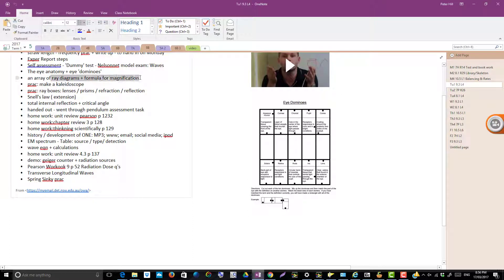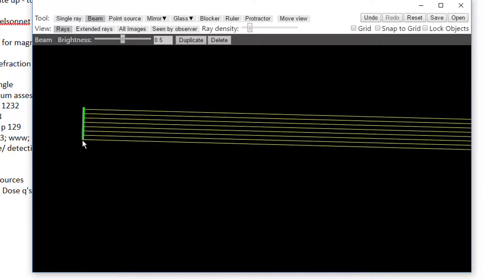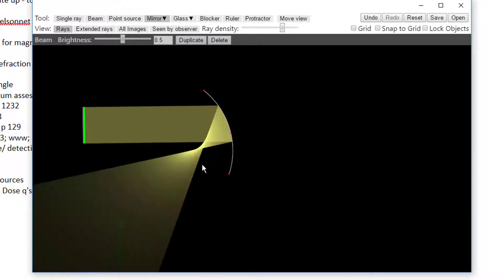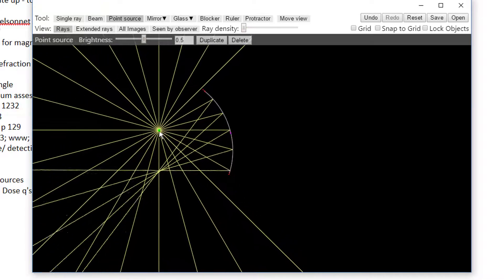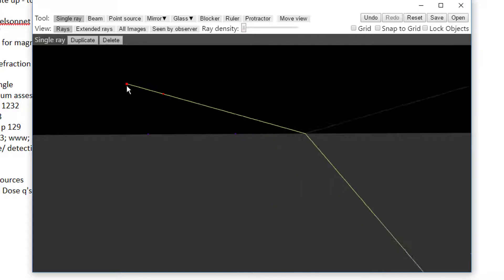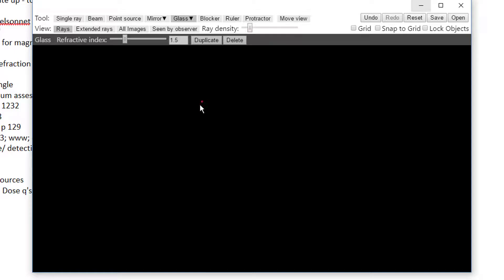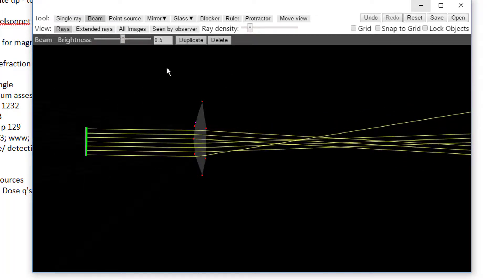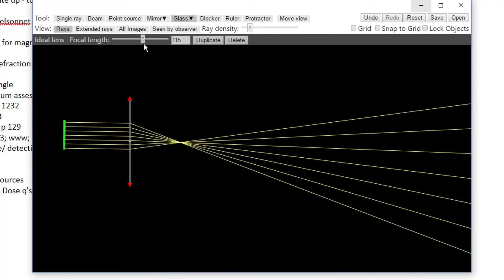Ray Optics Simulation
This is Chrome extention is worth a look.Have a play with it as you study Year 9 Waves. It is a good tool to relate what you see in the school lab with rayboxes to the digrams seen in the textbooks. Optics is a great field of Science and worth the time it takes to understand it.